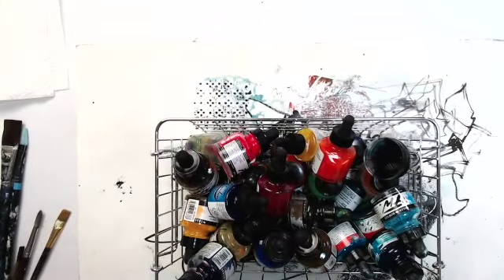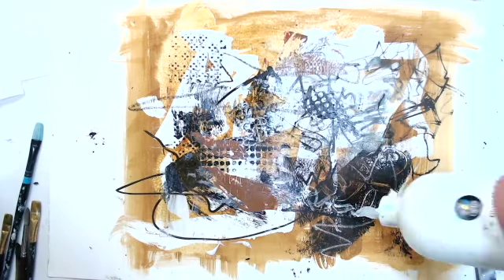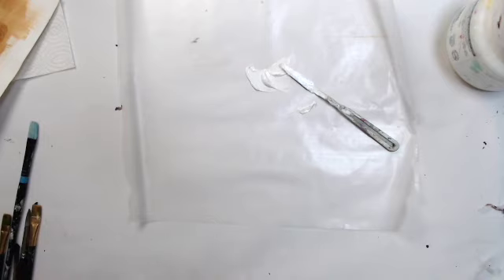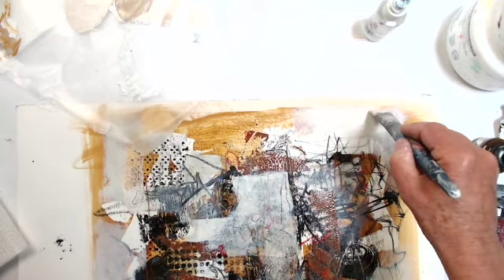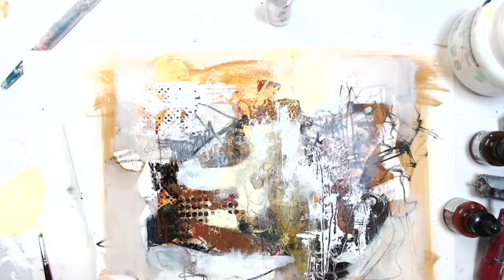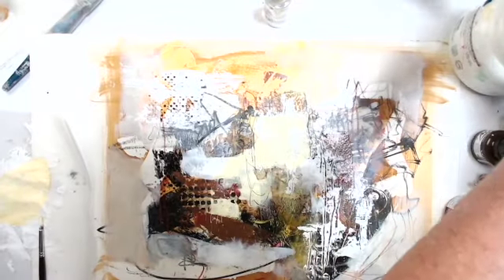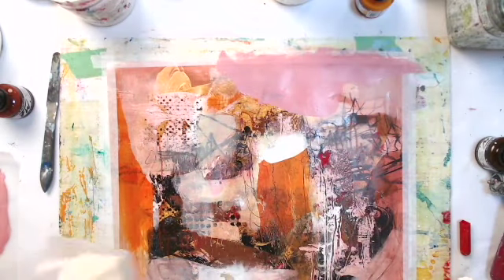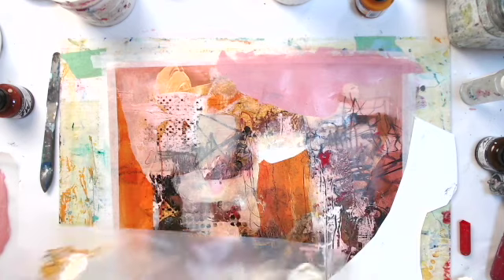mark making 2, next steps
In this video I take a painting from a demo on mark making, through several steps, layering with collage, mono printing, more mark making, painting out, finding structure and meaning...Join Artwork Artplay on Facebook, to discover posts and tips on tools, techniques, and mindset to keep your art practice going.